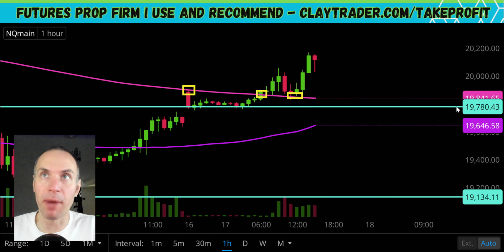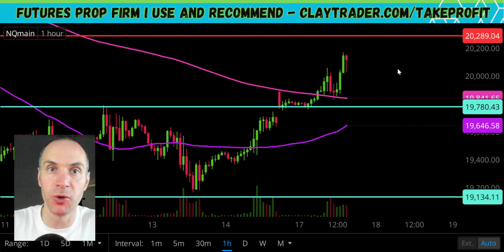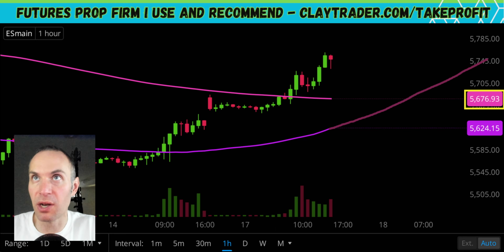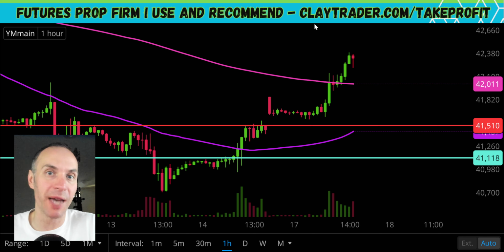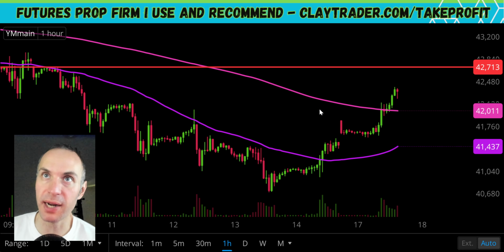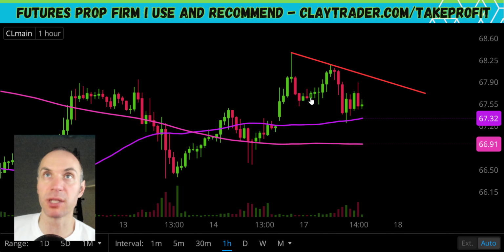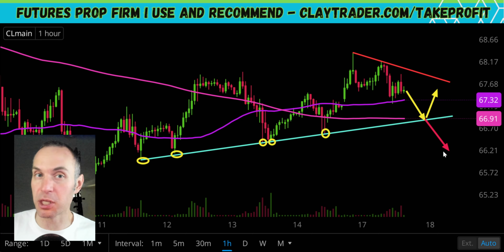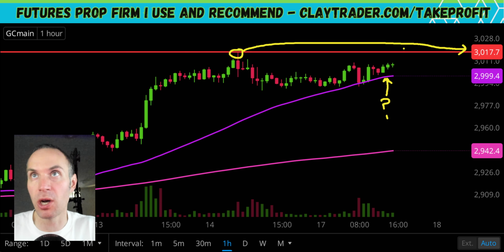/NQ, /ES, /YM, /CL, /GC Futures Technical Chart Analysis for March 17-18, 2025